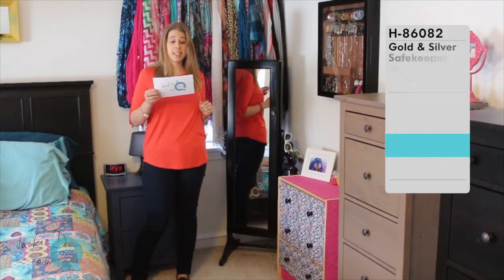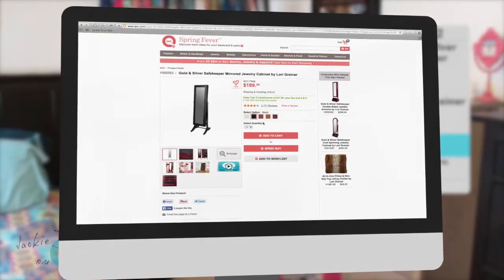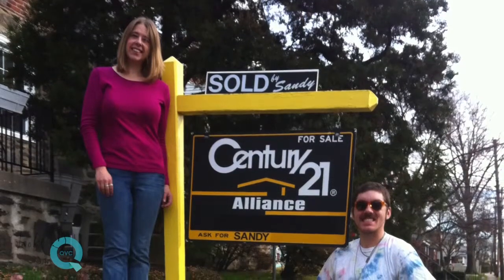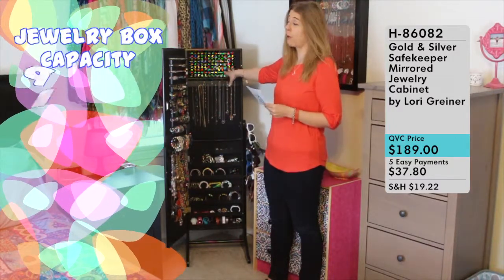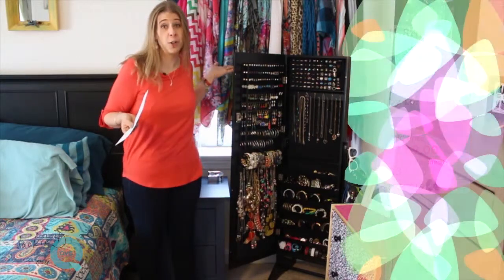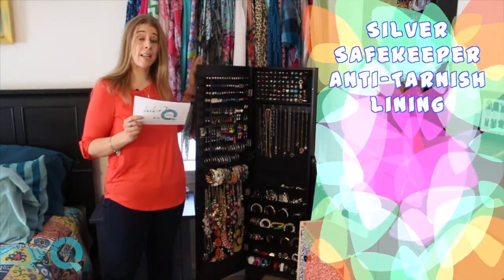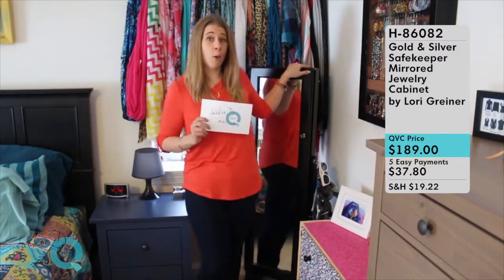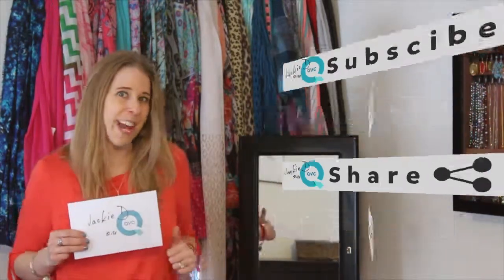Episode 07 - Gold & Silver Safekeeper Mirrored Jewelry Cabinet by Lori Greiner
Let me tell you about one of my most prized purchases from QVC! See what there is to love about the Lori Greiner Mirrored Jewelry cabinet!